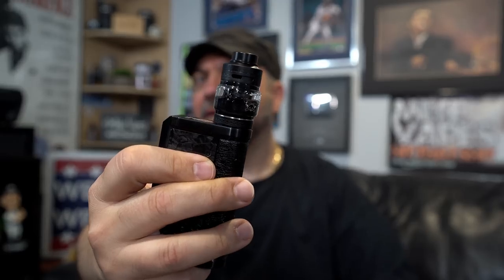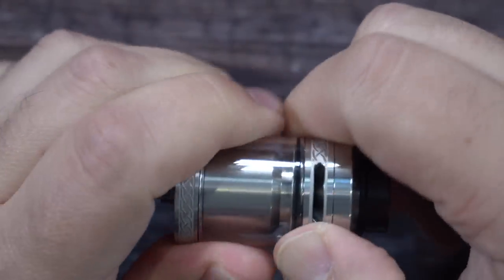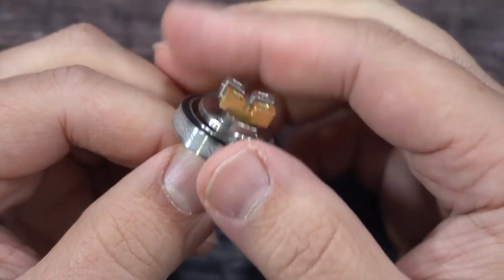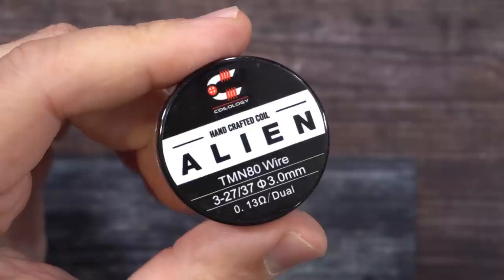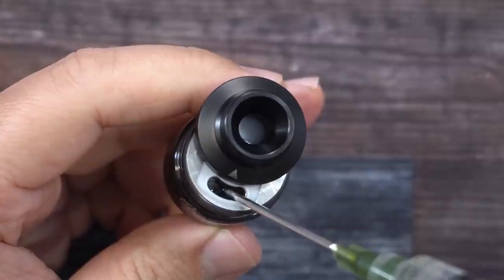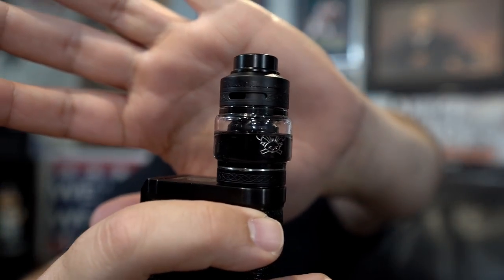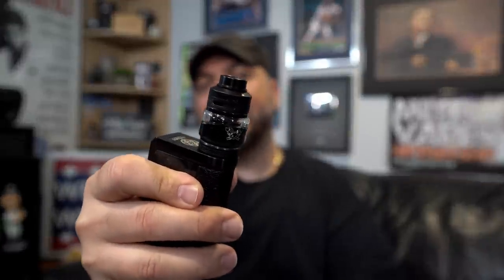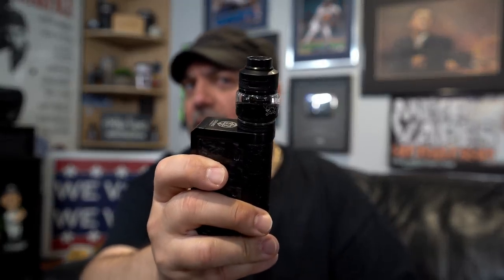HellVape Dead Rabbit v2 RTA